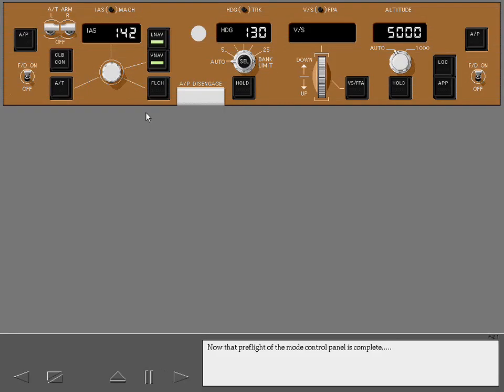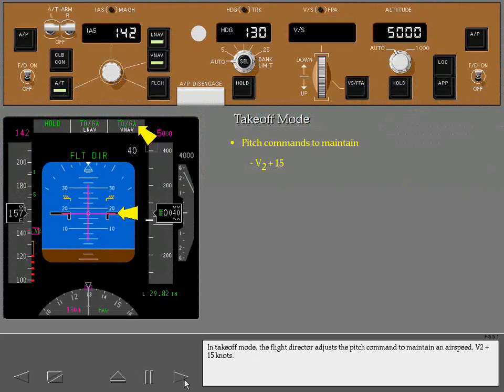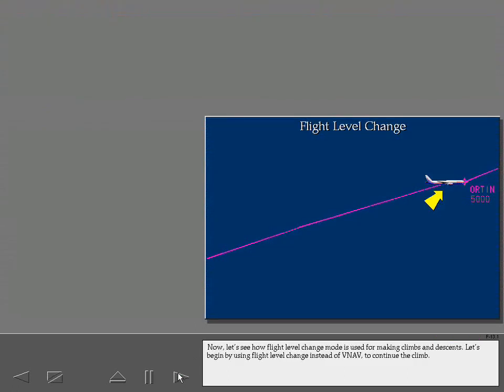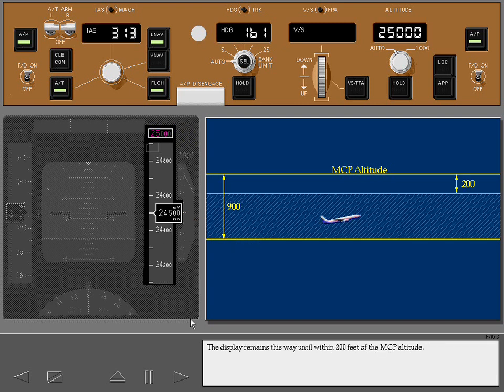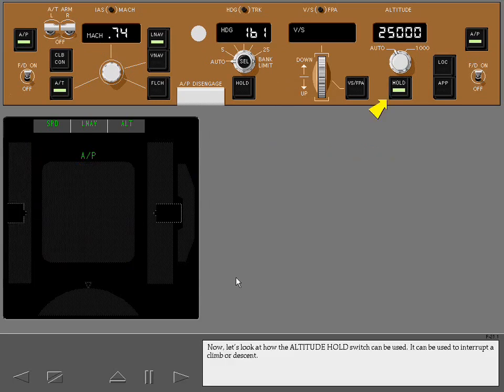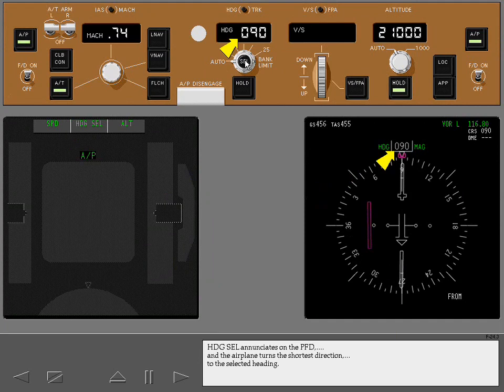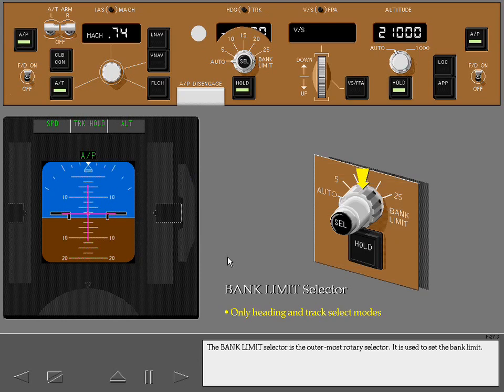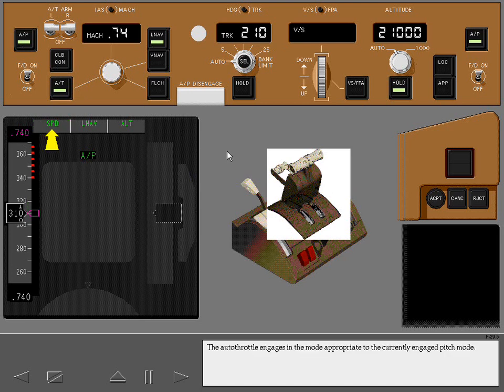30 Autoflight02 TO CLB CRZ